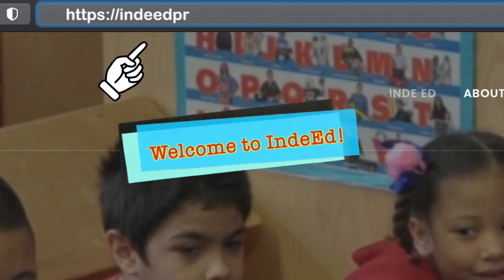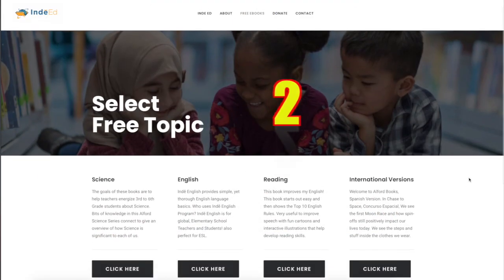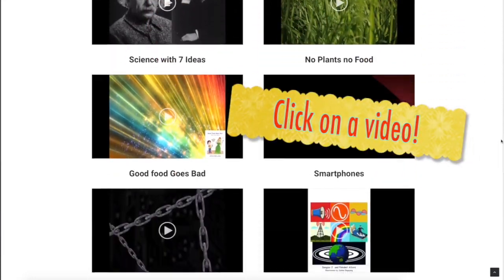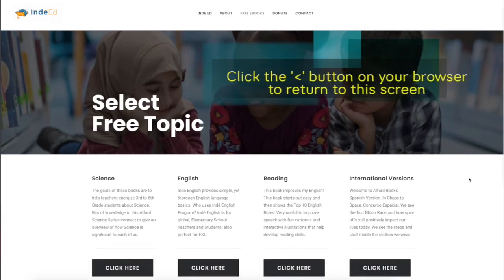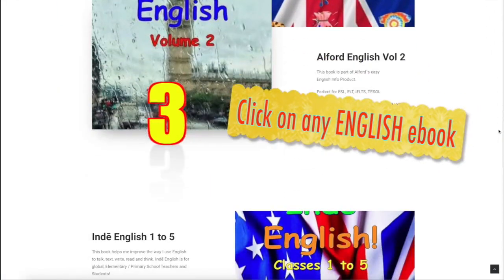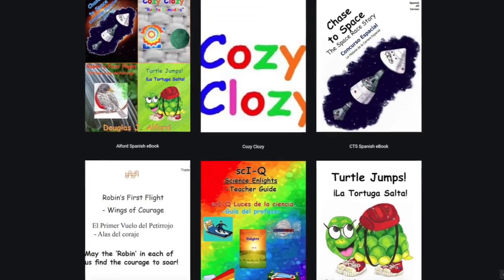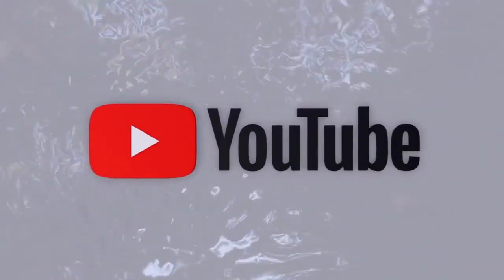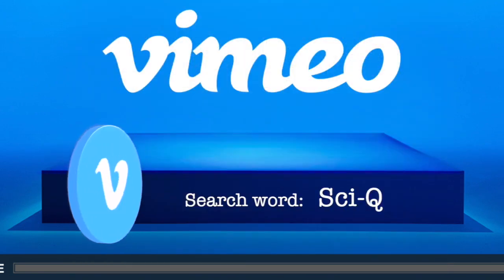IndeEd Project INTRO Video 2021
FREE
For 3rd to 6th Grade (Ages 7 to 14) Students, Teachers and Parents
FREE English and Science ebooks and videos